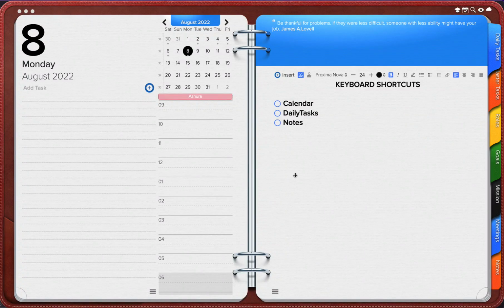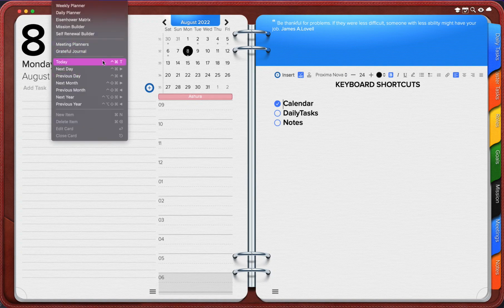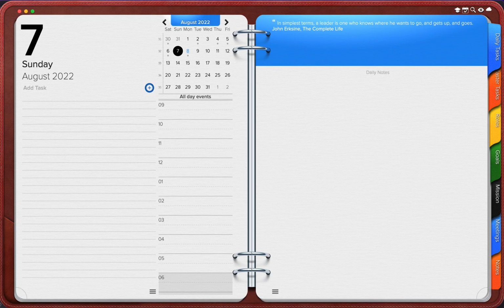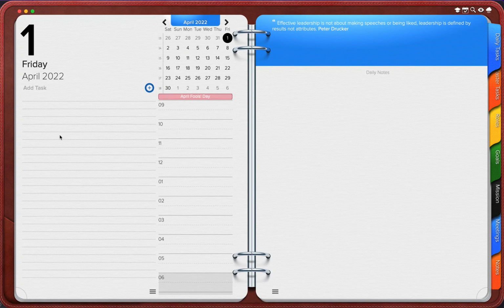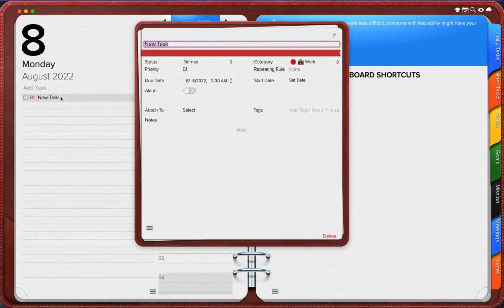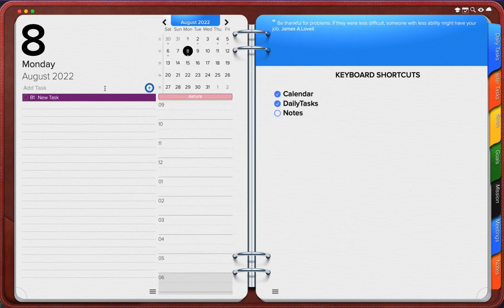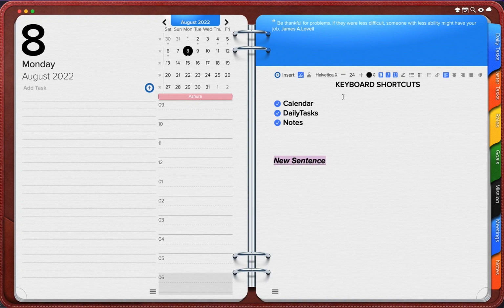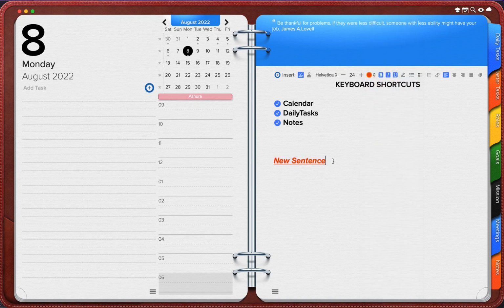Keyboard Shortcuts Mac English